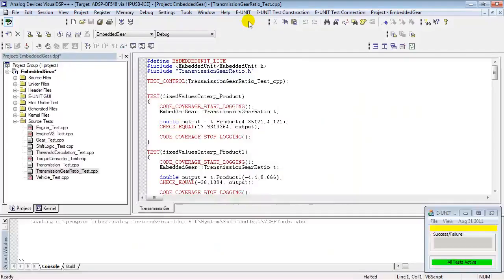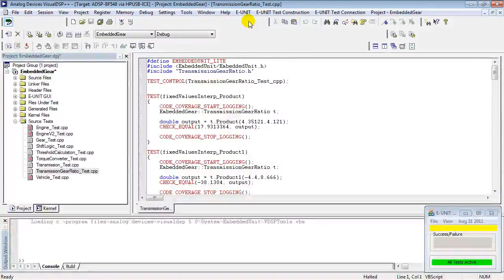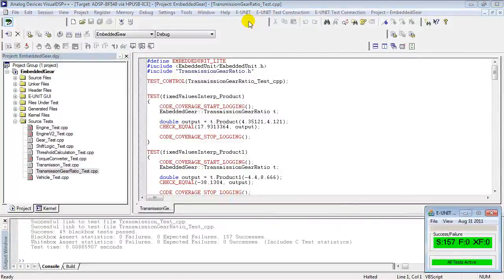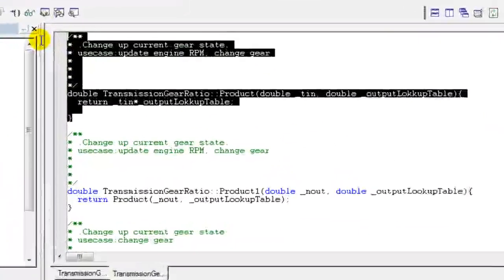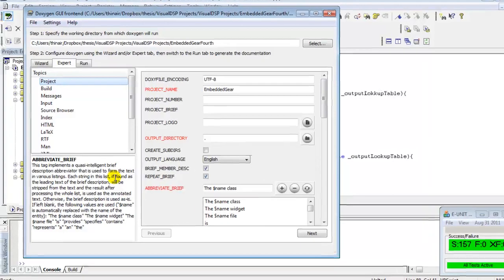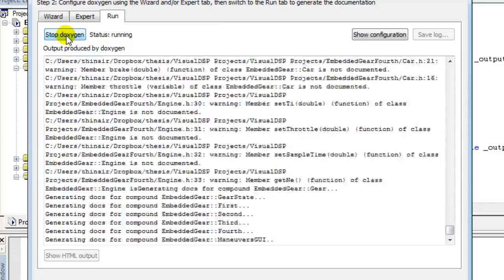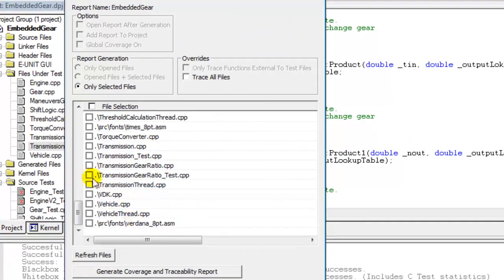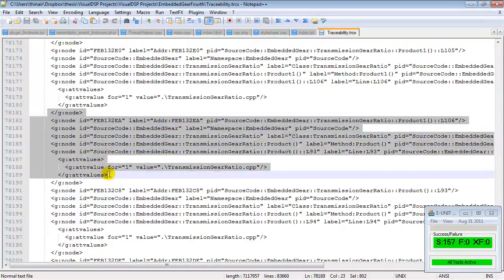Demo of software tool: AutoETF-Introduction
Extraction and Recording of Software Traceability for Embedded Systems

Developed by: Dr. Vahid Garousi, and his team members, in the Software Quality Engineering Research Group (SoftQual), University of Calgary, Alberta, Canada